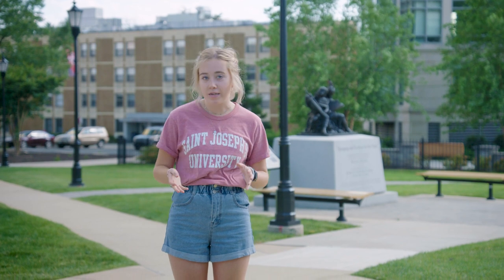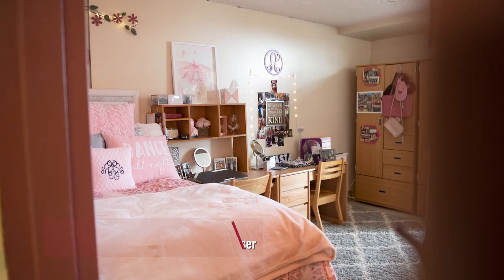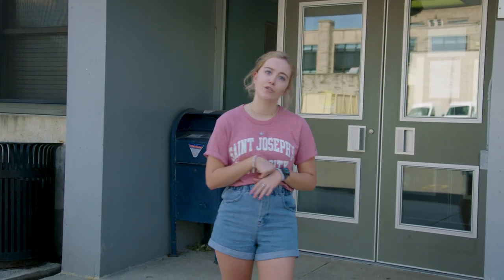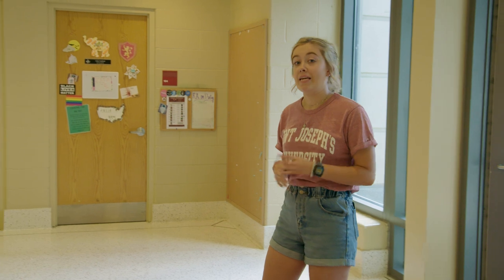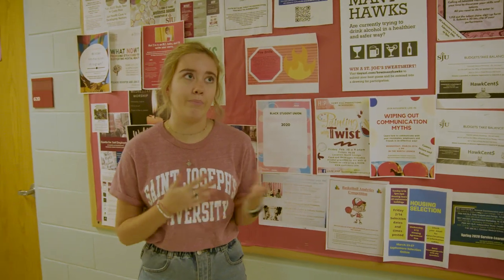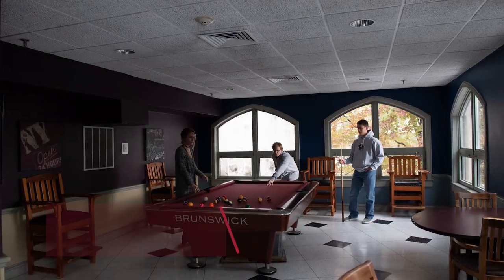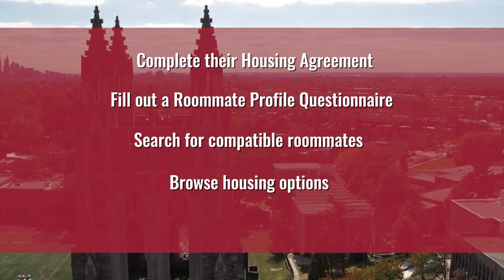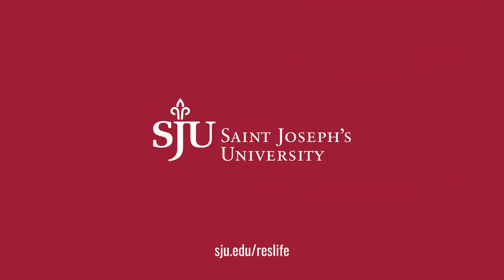Tour of Dorms at Saint Joseph's University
On-campus housing at Saint Joseph’s University offers more than just a place to live. It’s a place to make friends, socialize and learn from others whose ideas and experiences differ from one another. SJU welcomes its students to a safe and comfortable community that they can call their second home.

Options are available for first-year/freshmen, sophomores and junior/senior exclusive housing. St. Joe’s first-year/freshmen students can choose from traditional dorm layouts or suite-style housing. The residence centers include: LaFarge, McShain, Sourin and Villiger.

Learn more about St. Joe's housing options and how students create a home-away-from-home on campus